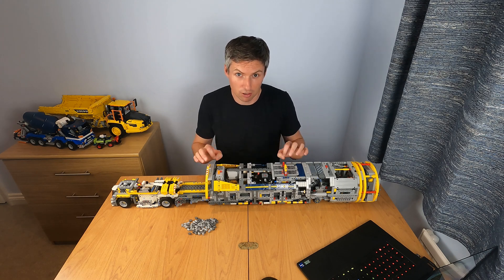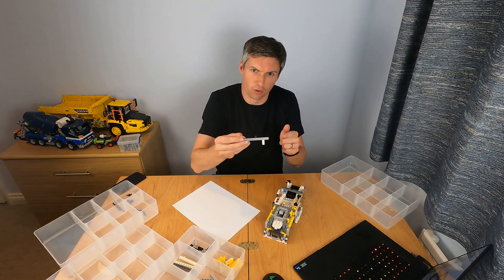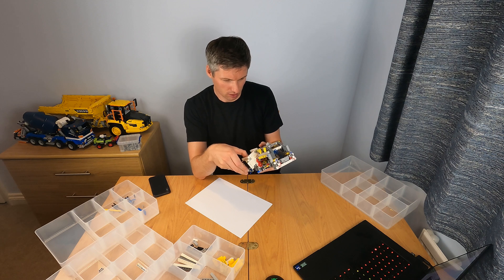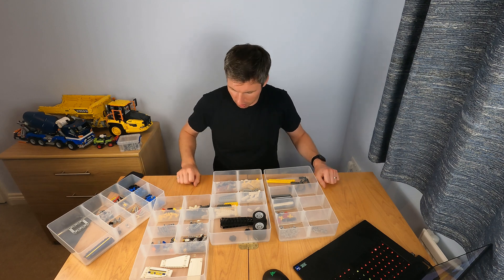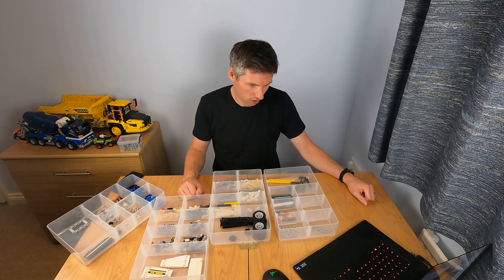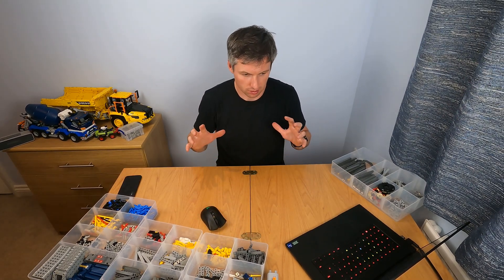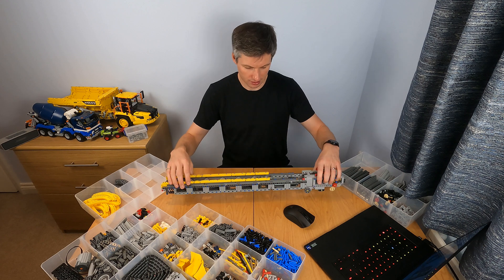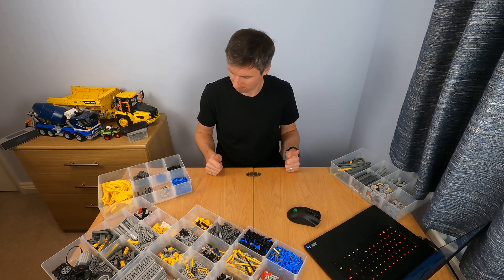Deconstruction and Commentary of the Tunnel Boring Machine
The first time my own creation (MOC) of a Tunnel Boring Machine using LEGO® Technic(TM) elements is deconstructed! I used the building instructions in reverse which are available on Rebrickable here:

The TBM is an alternative build to LEGO's Bucket Wheel Excavator 42055. For a complete description of the TBM see this video: